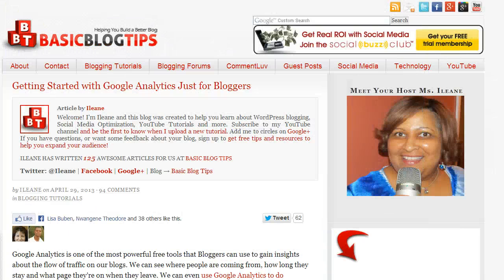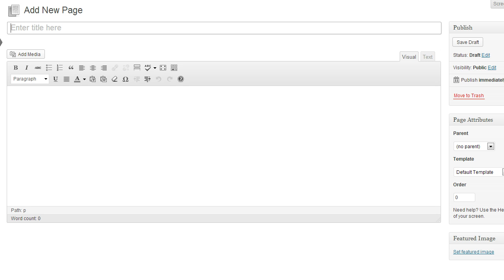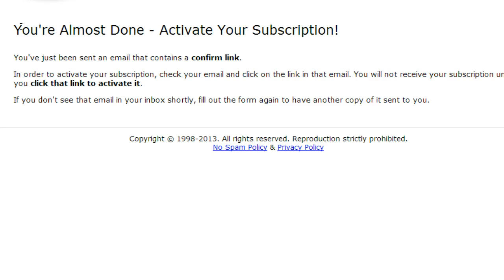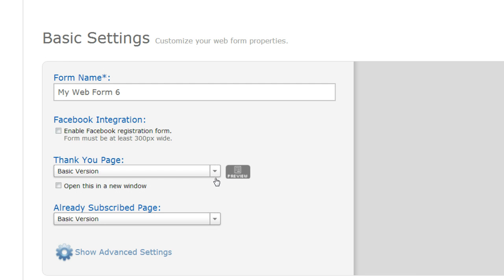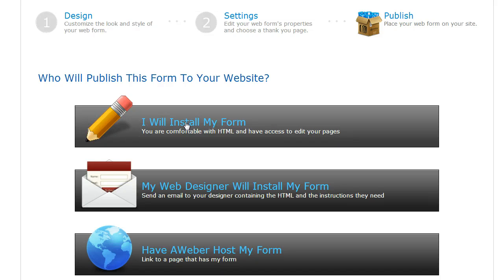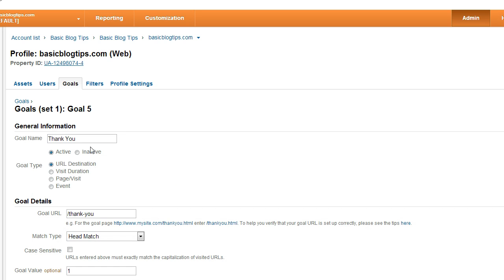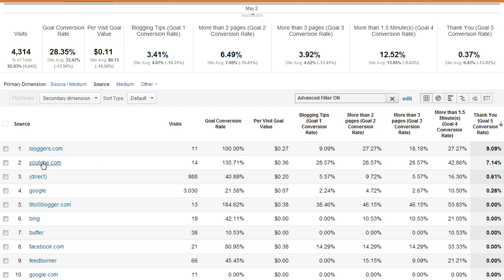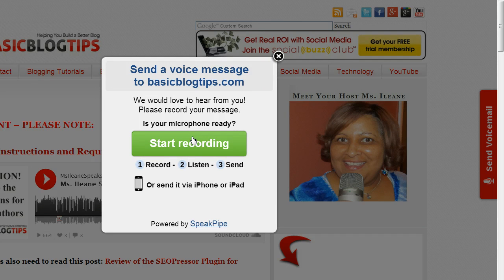Create an AWeber Thank You Page to Track Email Conversions In Google Analytics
AWeber provides the option to send subscribers to a Custom Thank You page when they join your mailing list. You can track newsletter conversions statistics using Google Analytics by setting up a URL Destination Goal for this Thank You page.

In this video find step by step instructions to:
Set up the "Thank You" Page On Your WordPress Blog
Create a Sign up Form or (Web Form) On AWeber
Send subscribers from the AWeber Form to a CUSTOM Thank You Page
Create a GOAL in Google Analytics for the URL Destination "/thank-you"
Track email list conversions from your traffic sources

Keep up with tools and tips to help improve your blog and expand your audience!